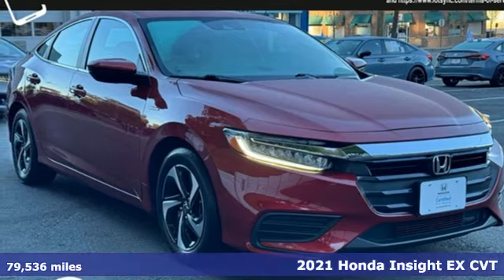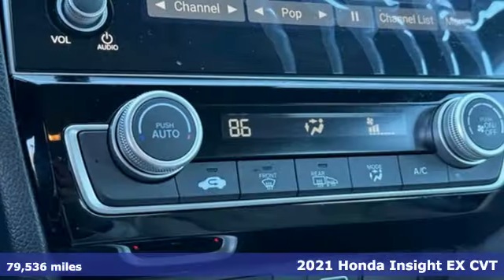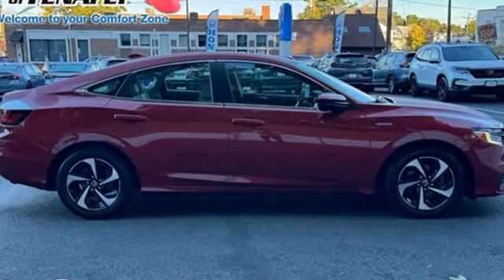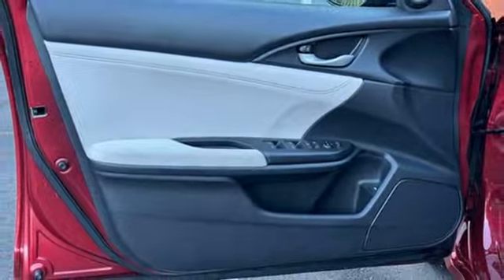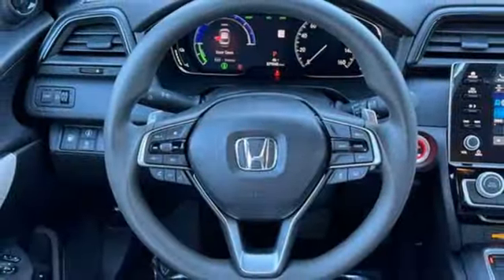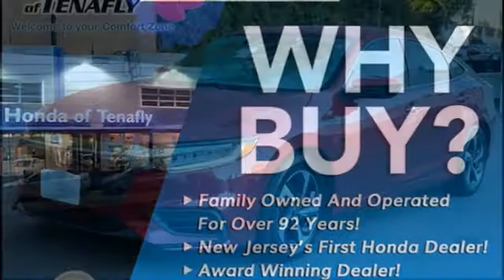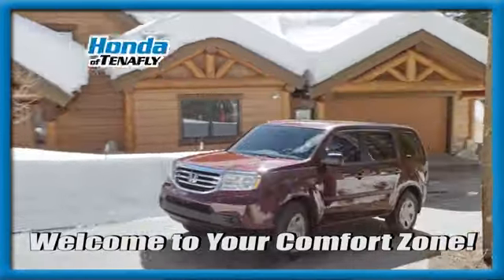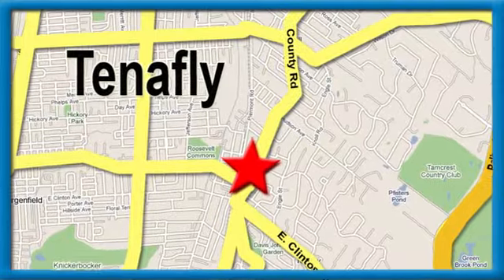Used 2021 Honda Insight Teaneck Englewood, NJ U18392 - SOLD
Year: 2021
Make: Honda
Model: Insight
Trim: EX
Engine: 1.5L I4 SMPI DOHC 16V LEV3-SULEV30
Transmission: eCVT
Color: Red
Mileage: 79536
Stock #: U18392
VIN: 19XZE4F5XME008946
CARFAX One-Owner. Clean CARFAX. TEST DRIVE AT HOME! WE WILL BRING THE CAR TO YOU! within 5 miles, 4D Sedan, 1.5L I4 SMPI DOHC 16V LEV3-SULEV30, eCVT, FWD, Red. Red FWD 2021 Honda Insight EX 1.5L I4 SMPI DOHC 16V LEV3-SULEV30brbrbrHonda of Tenafly is New Jersey's First Honda dealership established in 1971. Family owned and operated for 48 years, we proudly serve all of New Jersey, New York, Connecticut, Pennsylvania and the entire world. * WE FINANCE * WE SHIP WORLDWIDE * Not all pre-owned vehicles come with 2 keys. Expect pre-owned vehicles to have minor nicks, chips. All prices plus tax, title, lic, and $779 documentary fee. Pre-owned internet prices exclude $1495 Pre-delivery Service Inspection Fee.

Address:
28 County Road